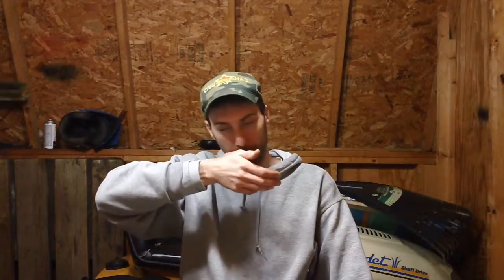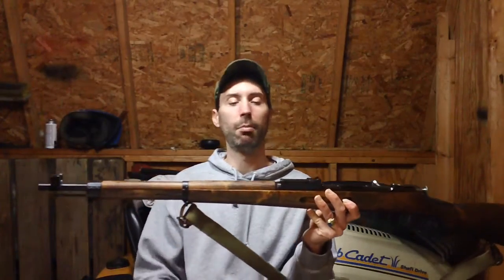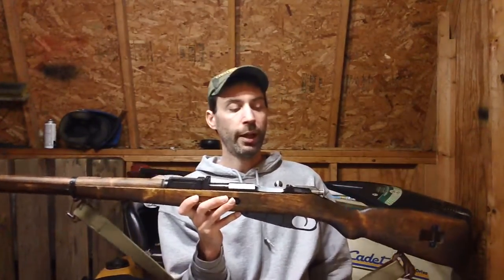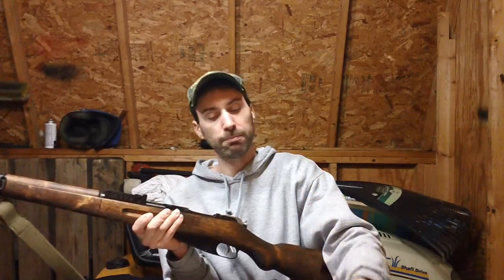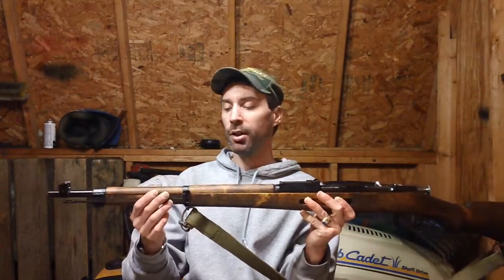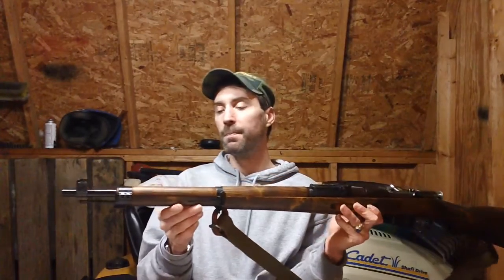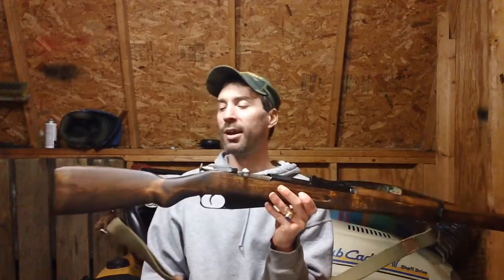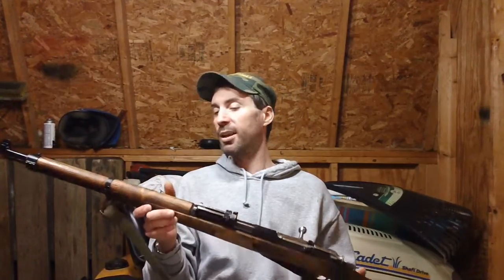1944 FINNISH M39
review of a finnish 1944 vkt m39 rifle